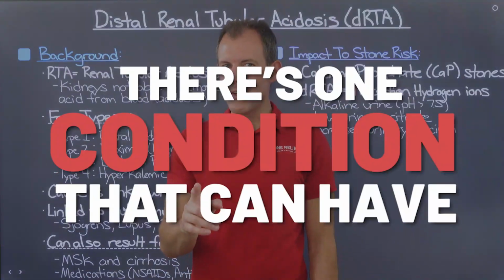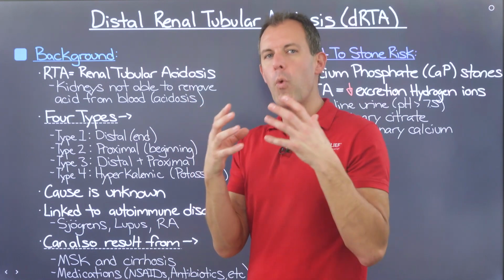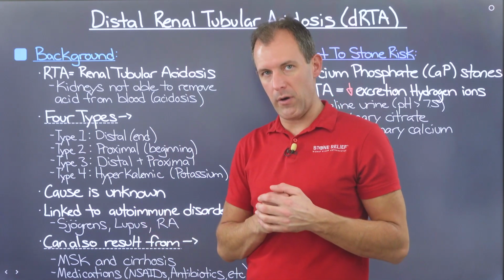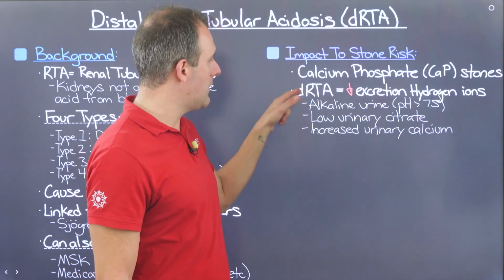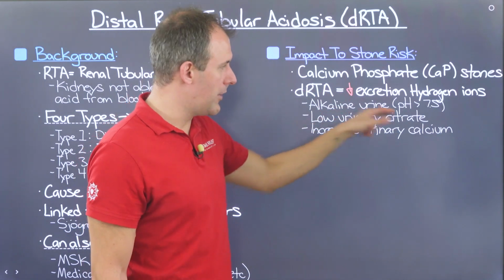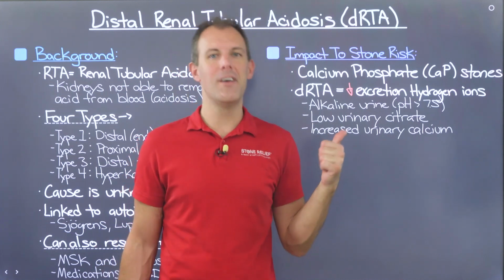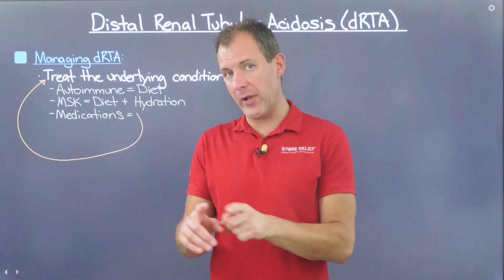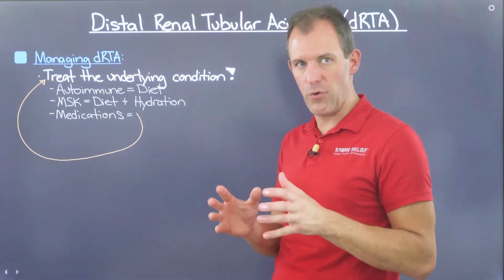Stop the snowball effect on kidney stones - dRTA explained!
Watch Stop the Snowball Effect on Kidney Stones – dRTA Explained! to learn how distal renal tubular acidosis (dRTA) leads to calcium phosphate kidney stones and how to prevent them. Discover the role of urinary citrate levels, urine pH balance, hydration, and diet for kidney health, including an animal-based or carnivore diet. Get expert insights on kidney function improvement and kidney stone treatment today!

🎥 What's in this video:
00:00 Introduction
00:45 Background
03:04 Impact To Stone Risk
06:59 Managing dRTA